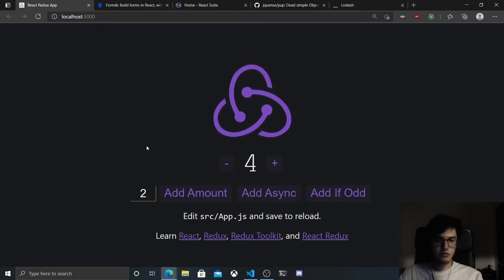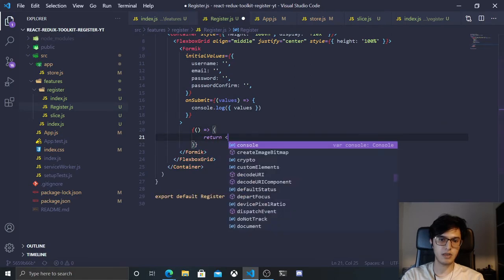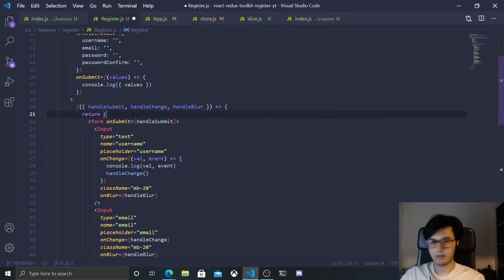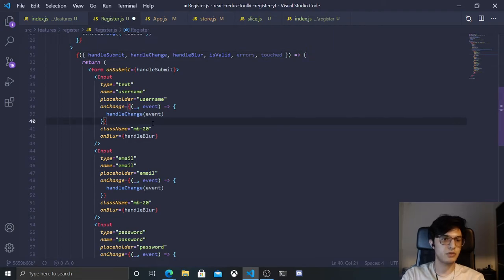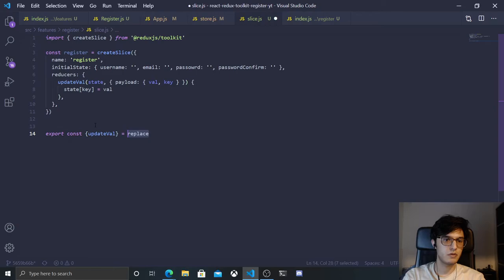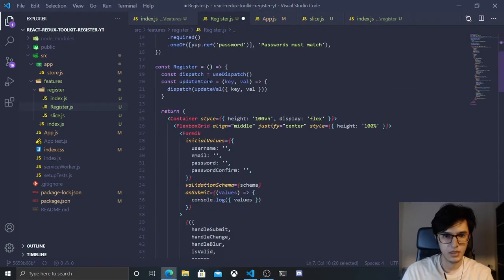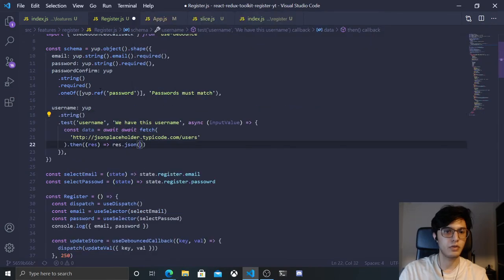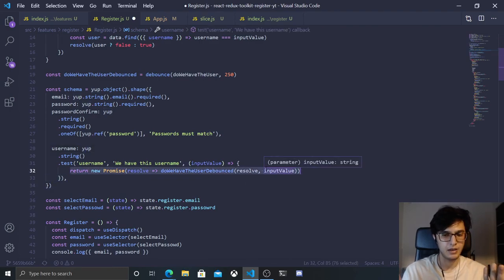Register Form with Formik, Yup & Redux Toolkit | Async Validation Included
In this video, we build a React registration form using Formik for form state, Yup for schema-based validation (including async checks), and Redux Toolkit for state management.

You’ll learn how to:

Build a reusable register form

Validate input fields with Yup

Handle async validation (e.g. check if username/email is taken)

Connect the form to Redux Toolkit